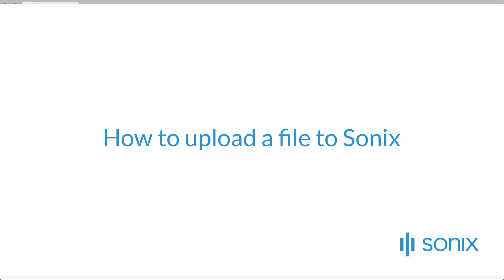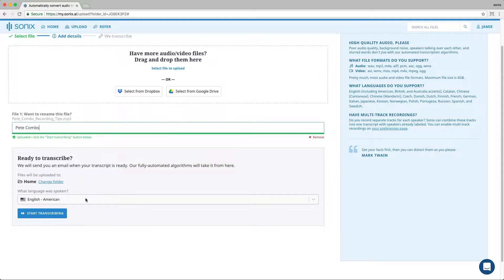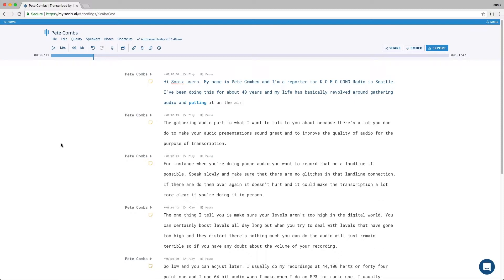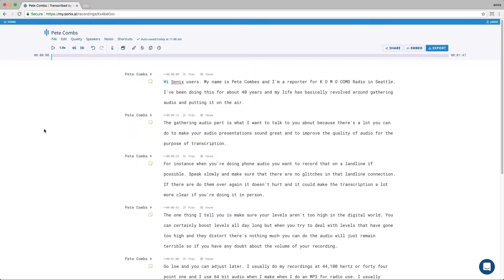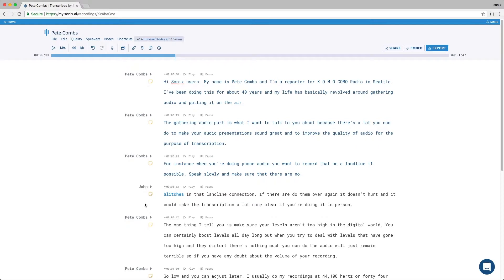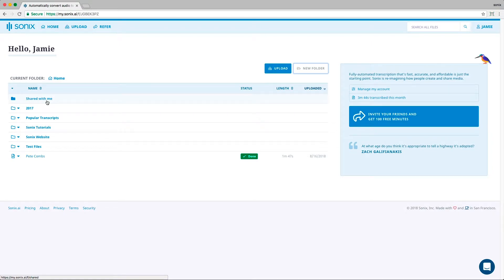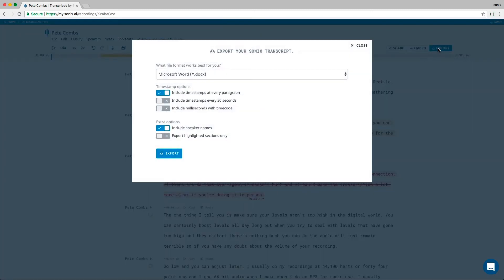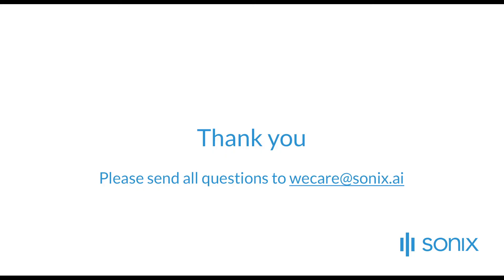Webinar: Introduction to Sonix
In this webinar, you will learn the following things:
- How to upload a file to Sonix
- How to edit a file in Sonix
- Organizing your files in Sonix
- How to share a file in Sonix
- How to export a file from Sonix